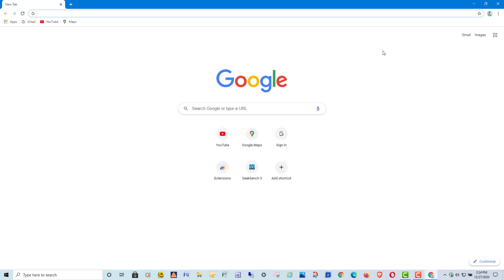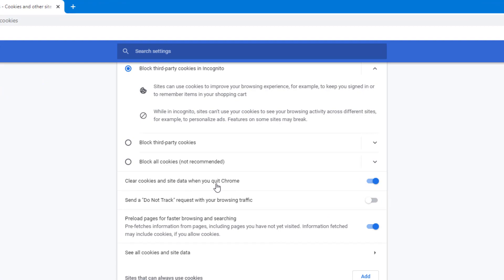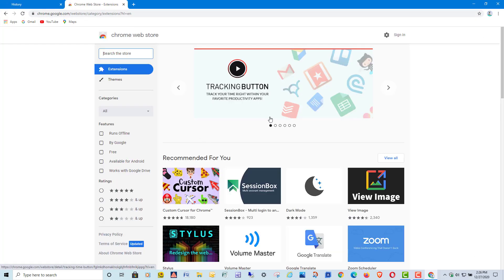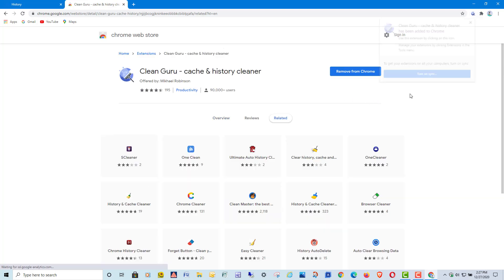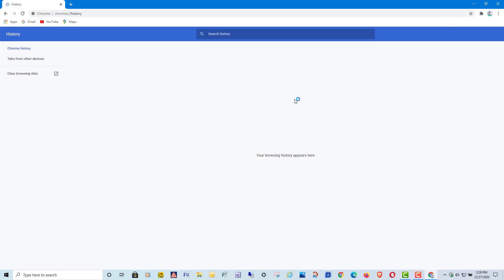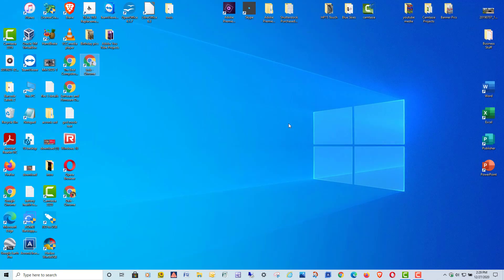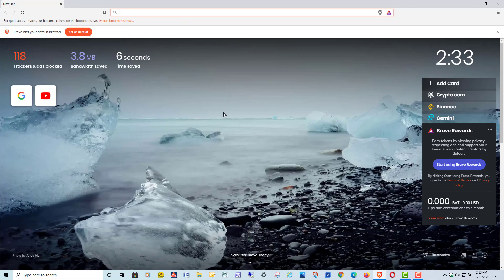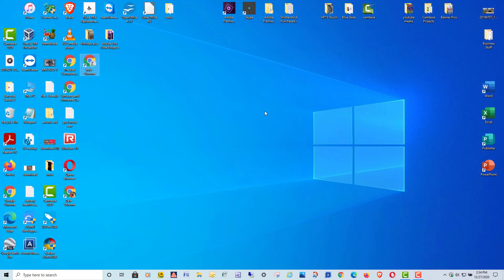How to Clear Browser History Automatically? NOT SO FAST!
How to have your favorite web browser automatically clear all browsing data upon exiting.  Chrome, Firefox, Edge, Brave, Opera.